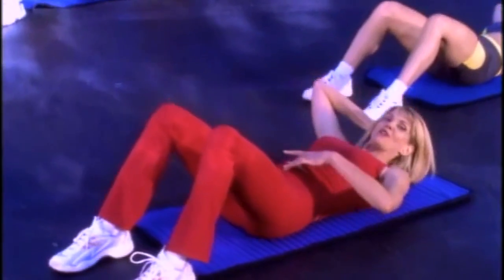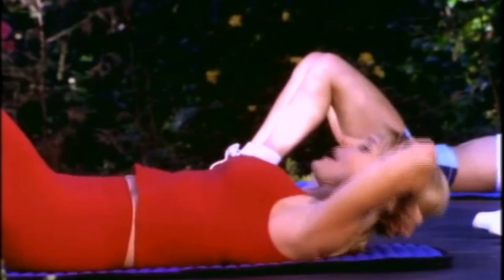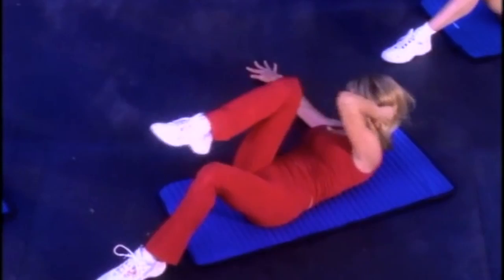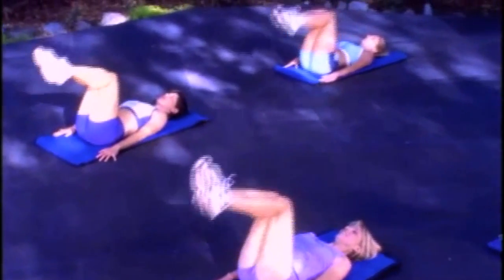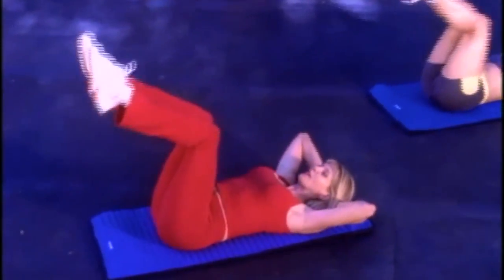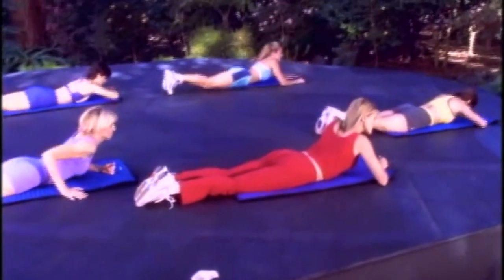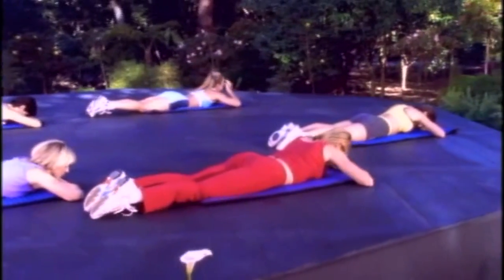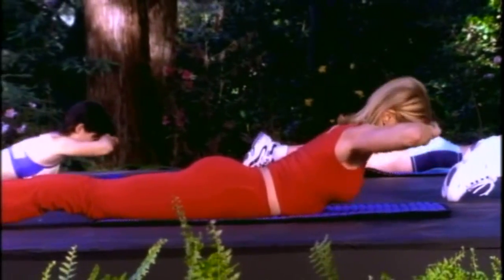Fat Burning Breakthrough Abs